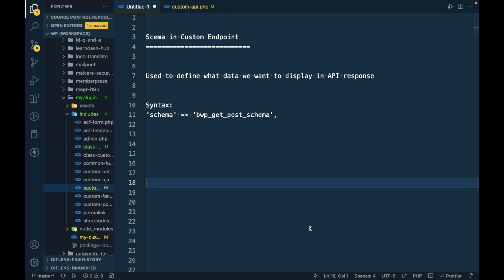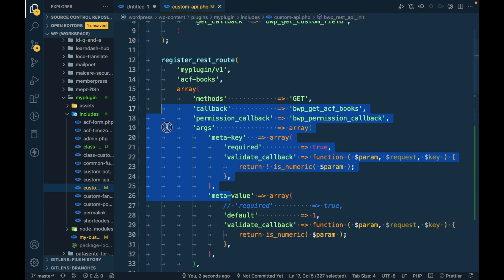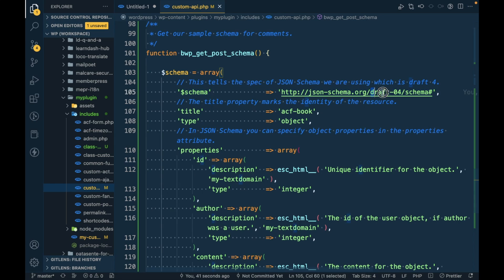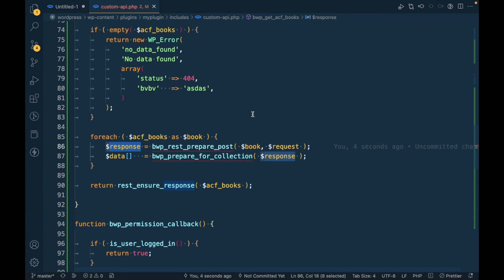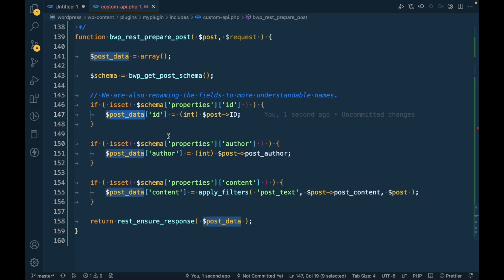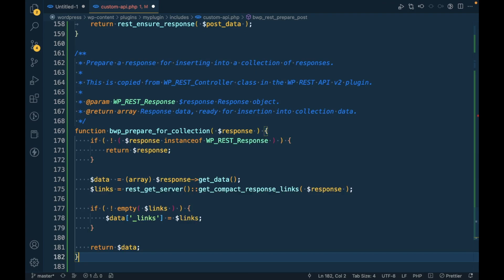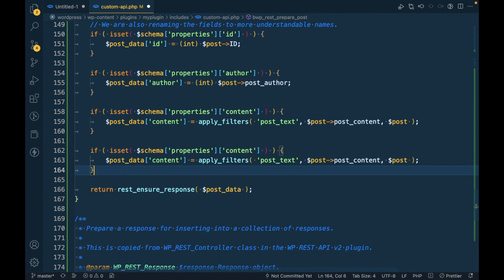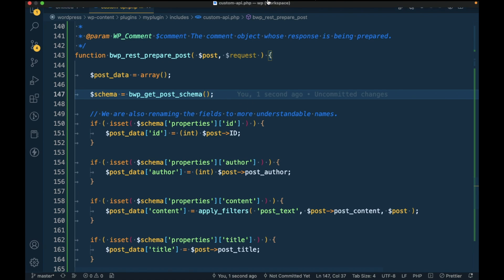What is REST API Schema in WordPress? | E8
In this video tutorial, we will explore the REST API Schema in WordPress and understand its significance in the context of web development. The REST API Schema provides a structured representation of the available API endpoints, their parameters, and response data. We will learn how to access and interpret the REST API Schema in WordPress, allowing us to build more robust and efficient applications.

By understanding the REST API Schema, developers can gain insights into the available endpoints, their functionalities, and the data they can retrieve or manipulate. This knowledge is crucial for integrating WordPress with other systems, creating custom applications, or building plugins that interact with the WordPress REST API.

Join us as we dive into the REST API Schema in WordPress and explore its role in modern web development. By the end of this tutorial, you will have a solid understanding of how to leverage the REST API Schema to enhance your WordPress projects.

If you're interested in WordPress development, REST API integration, or building custom applications, this video is for you.

Argument: 'schema'